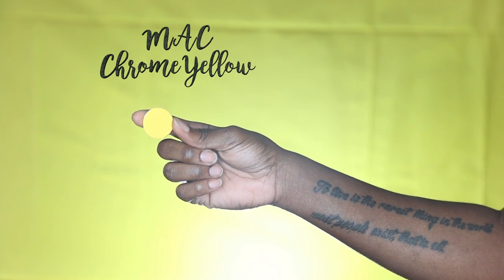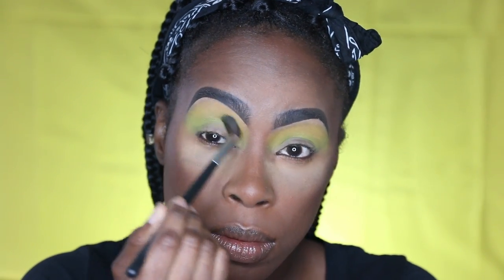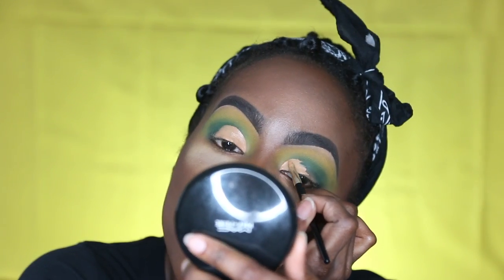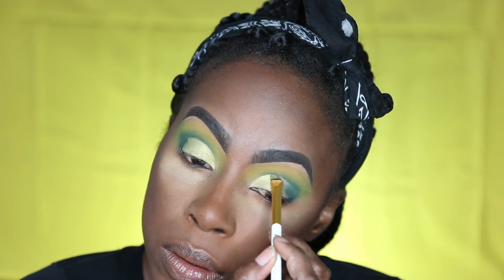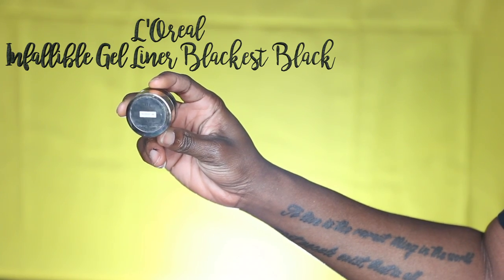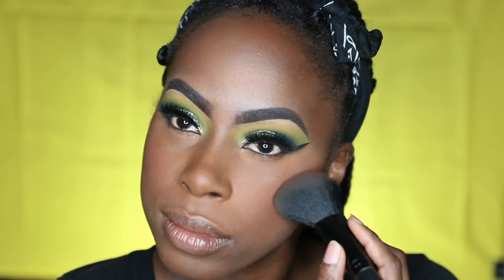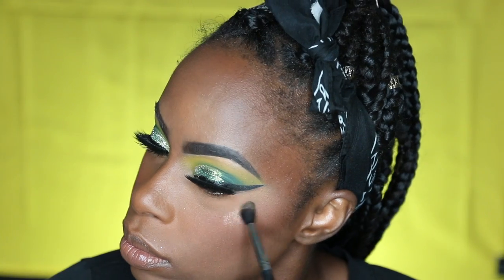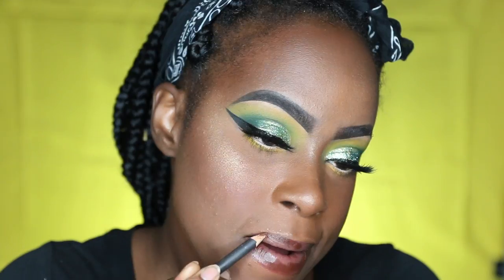Green Glitter Eye Tutorial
Hey y'all I'm back with another tutorial! I hope y'all enjoy.💋

Braids by hairbychasity__ on IG

P R O D U C T S   U S E D:

MAC CHROME YELLOW
BH Cosmetic Take Me To Brazil Palette
Coastal Scents PINEHURST
LA Girl Pro Concealer WARM HONEY
MAC LUCKY GREEN
Rimmel Scandal Eyes Nude
Smashbox Full Exposure Mascara
MAC Raizin Blush
MAC Oh Darling
MAC Stone Lipstick

PRODUCTS USED OFF CAMERA :

MAC Next To Nothing Foundation DARK DEEP
Nars Creamy Radiant Concealer AMANDE
Laura Mercier Translucent Medium Deep
Black Radiance True Complexion
Eyelure x Vegas Nay Grand Glamour Lashes ( STACKED )

The Internet Special Affair
TAPES Tried To

🎥 F I L M I N G   E Q U I P E M E N T
Canon 70D